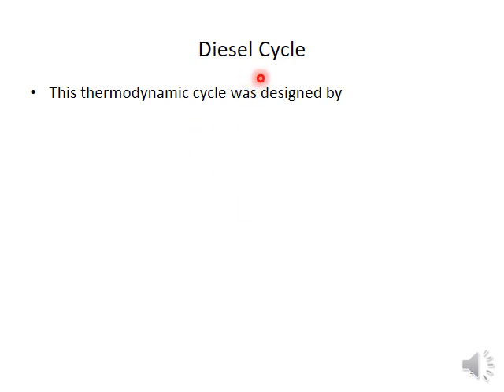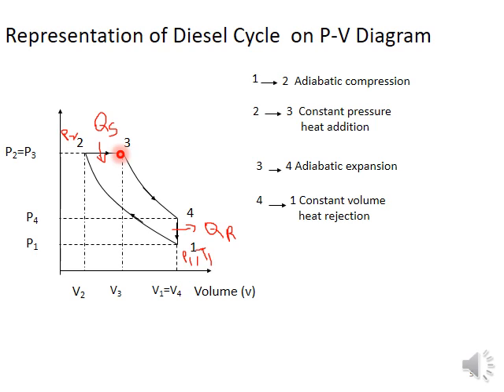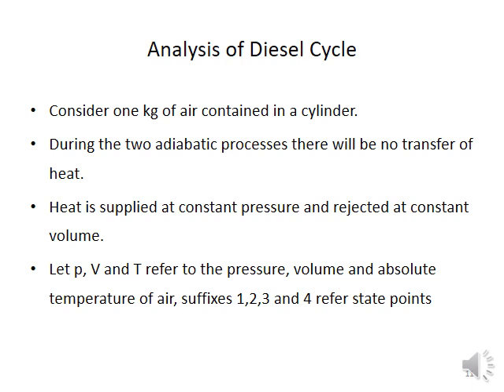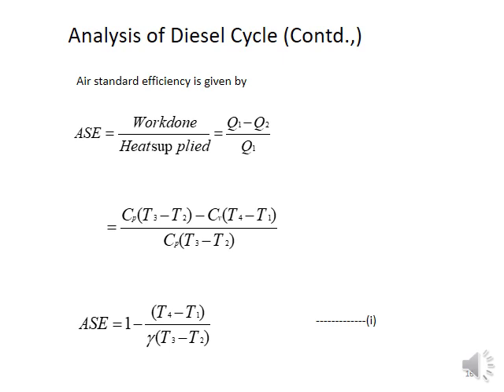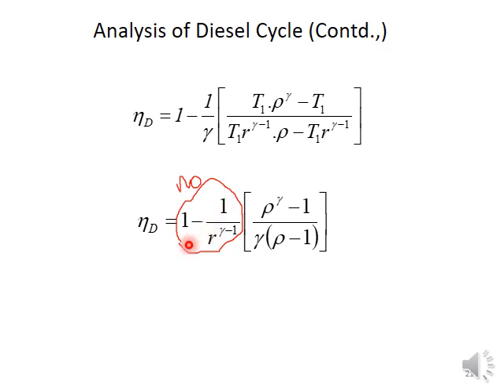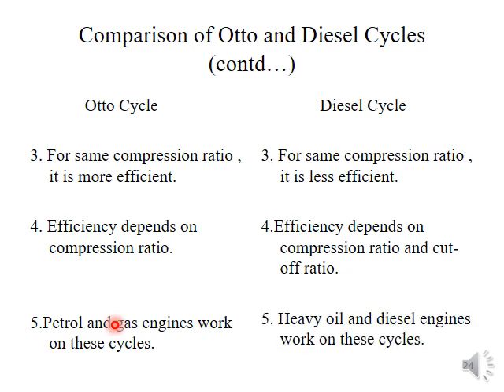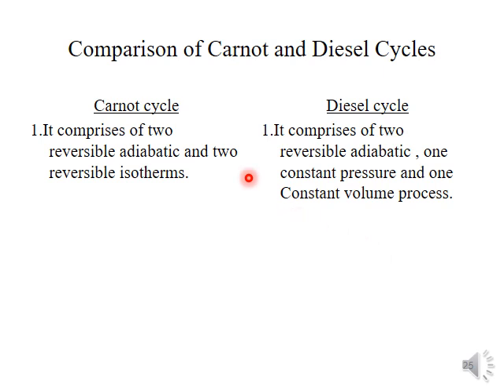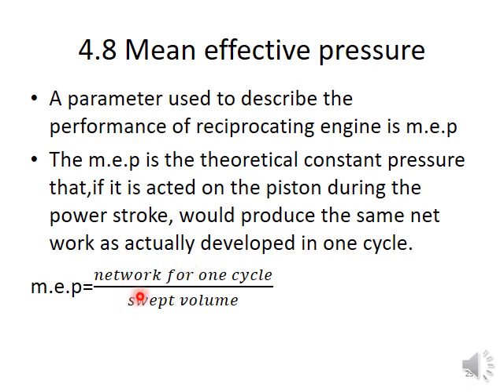CH -4 VL-6